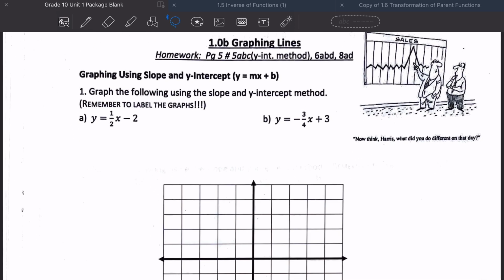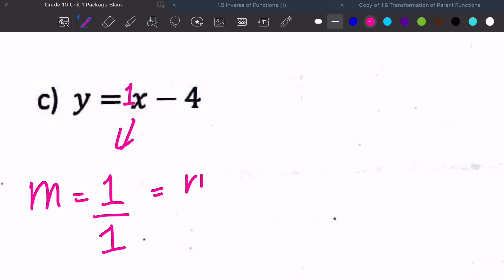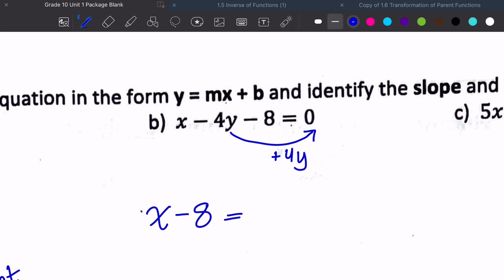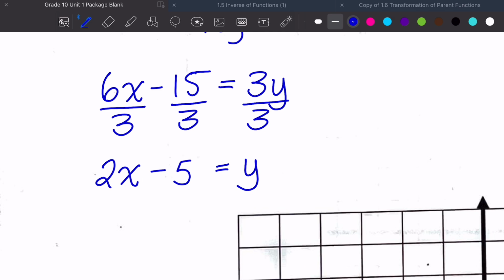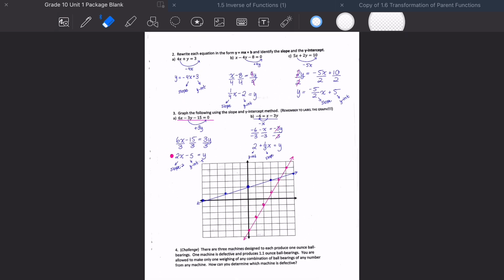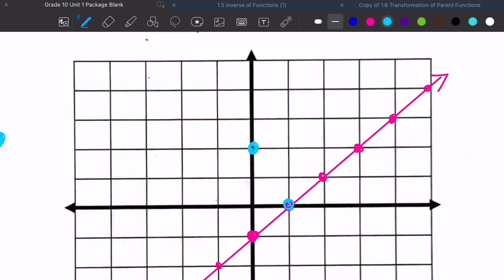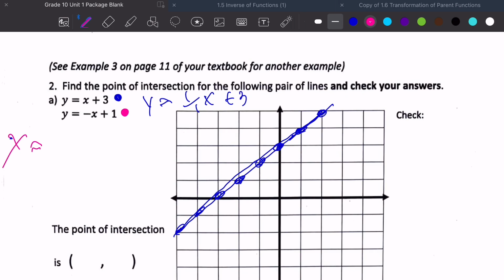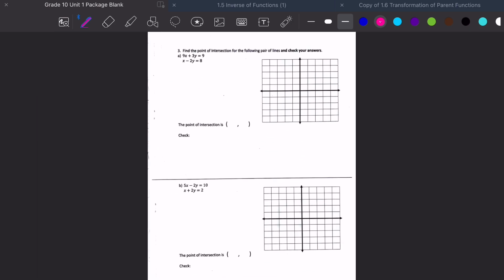Grade 10: 1.0b (Graphing Lines) & 1.1a (Graphing Linear Systems)